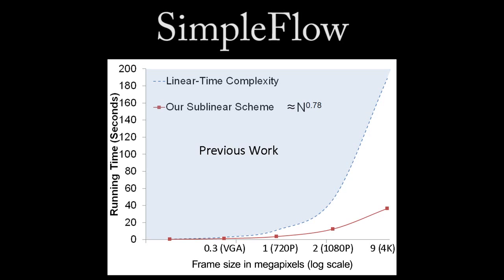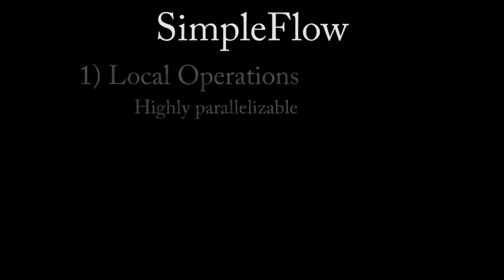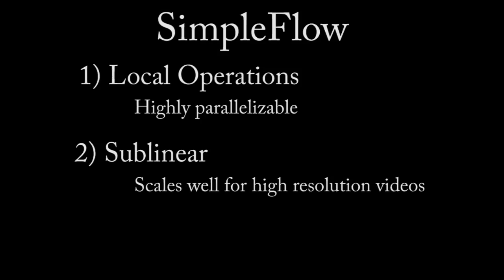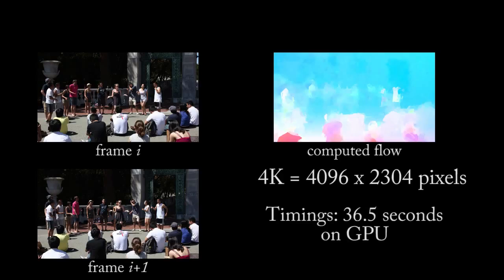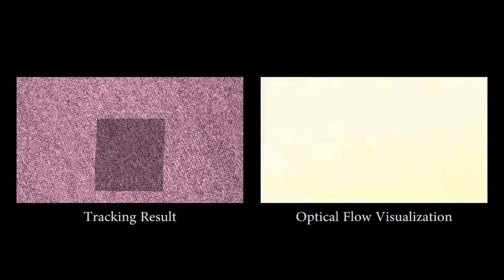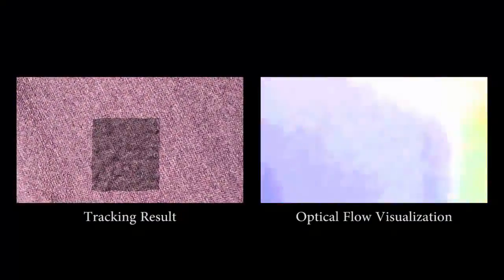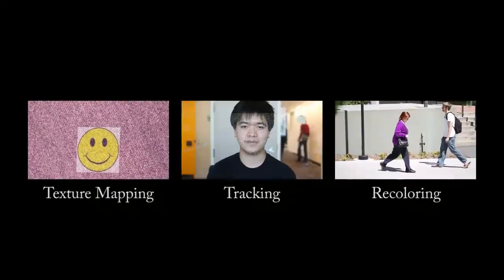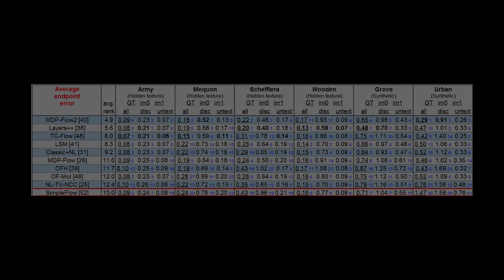SimpleFlow: A Non-iterative, Sublinear Optical Flow Algorithm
Optical flow is a critical component of video editing applications, e.g. for tasks such as object tracking, segmentation, and selection. In this paper, we propose an optical flow algorithm called SimpleFlow whose running times increase sublinearly in the number of pixels. Central to our approach is a probabilistic representation of the motion flow that is computed using only local evidence and without resorting to global optimization. To estimate the flow in image regions where the motion is smooth, we use a sparse set of samples only, thereby avoiding the expensive computation inherent in traditional dense algorithms. We show that our results can be used as is for a variety of video editing tasks. For applications where accuracy is paramount, we use our result to bootstrap a global optimization. This significantly reduces the running times of such methods without sacrificing accuracy. We also demonstrate that the SimpleFlow algorithm can process HD and 4K footage in reasonable times.